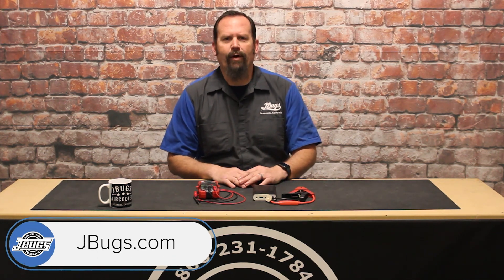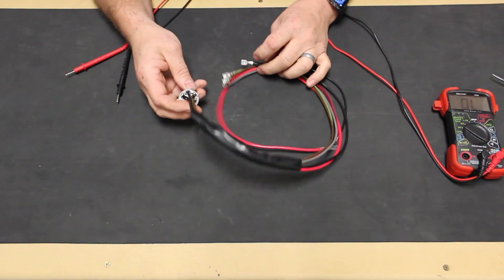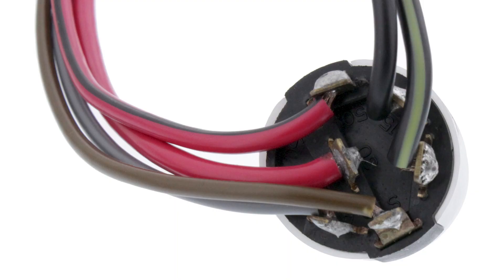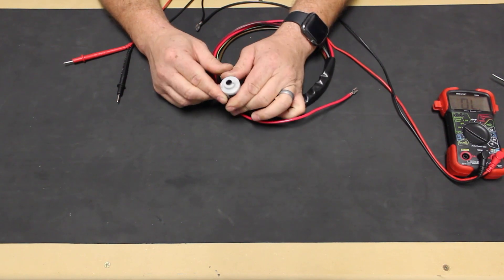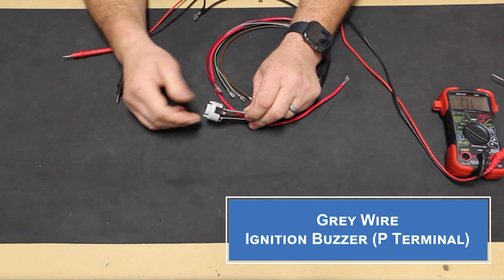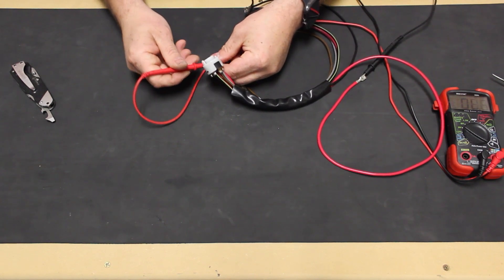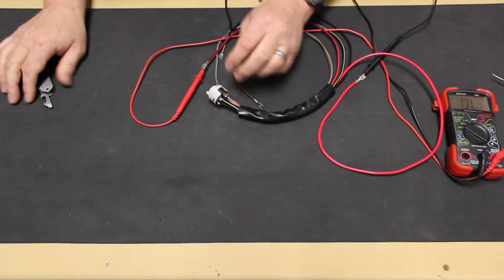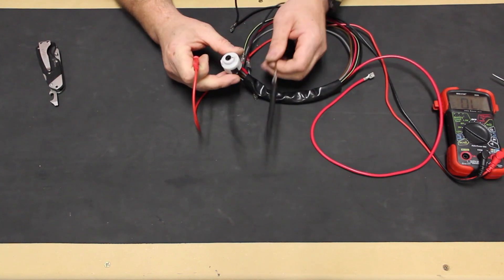JBugs - VW Dash Switch Testing - Ignition Switch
The original ignition switch in our 1971 Super Beetle had been cut and spliced into a few too many times. So we’re going to replace it with an aftermarket unit. Our tech explains how to test an ignition switch, covers some of the differences and similarities in VW ignition switches, and explains how the ignition switch ties into the often disabled door buzzer circuit. Watch and see how to test your own ignition switch.